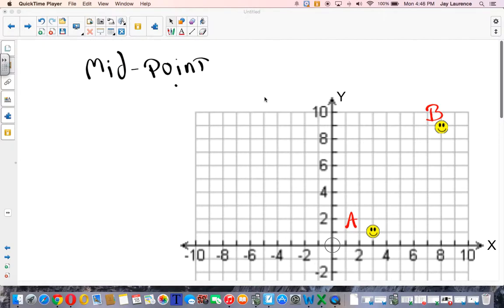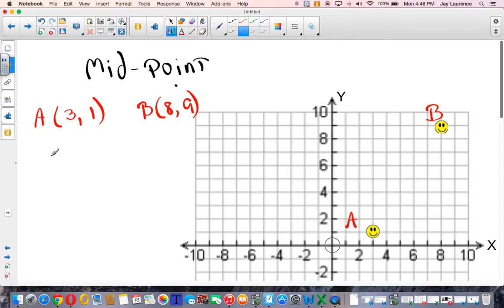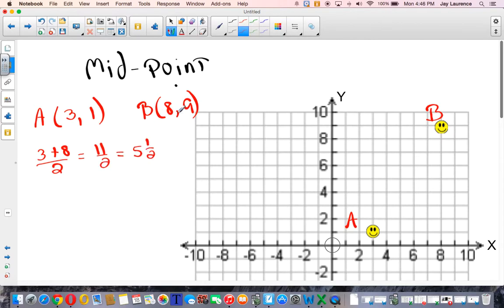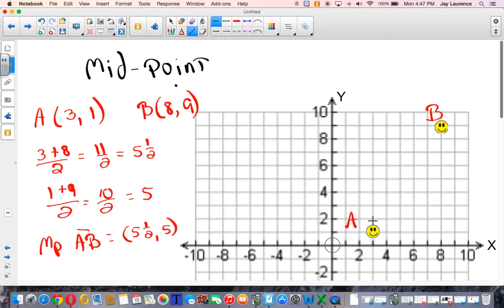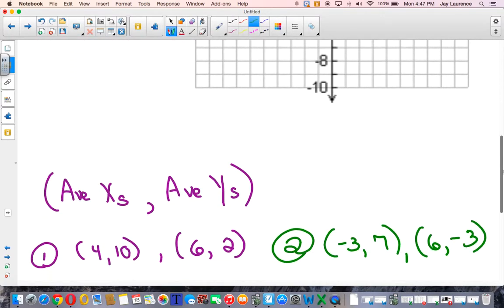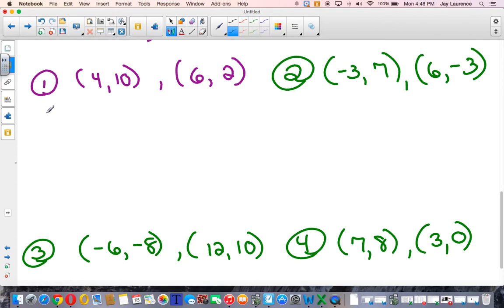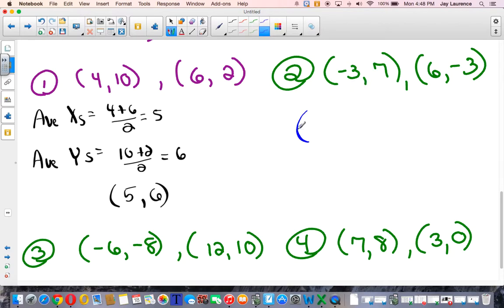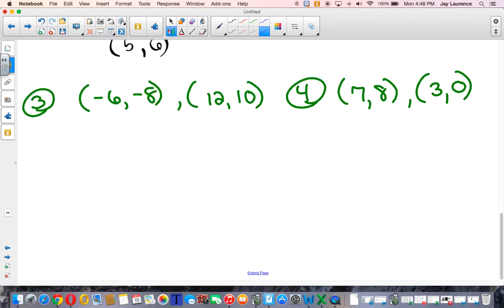Laurence Final Review MidPoint